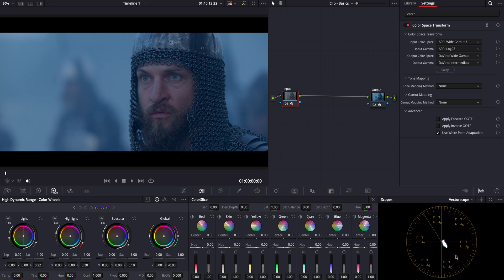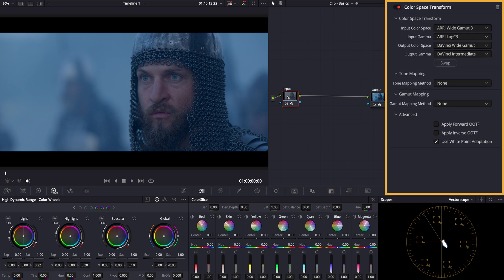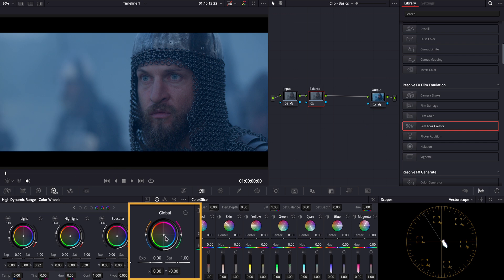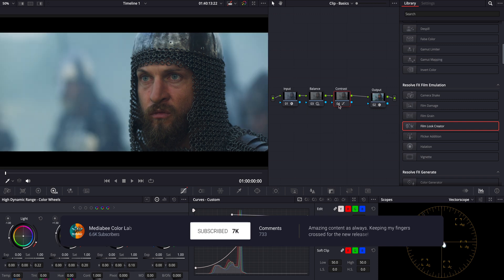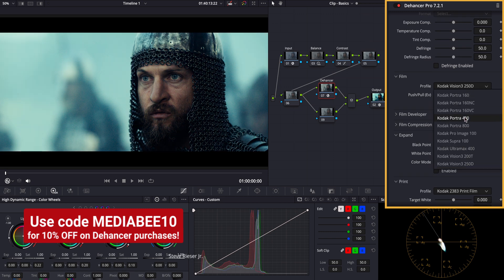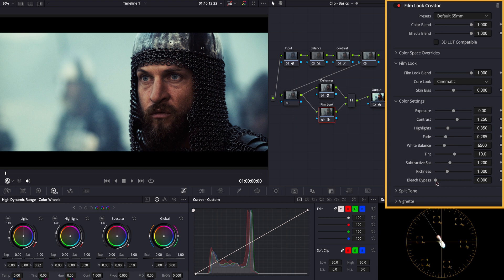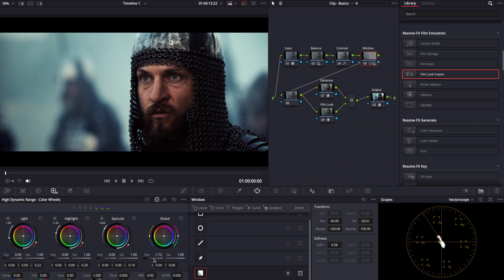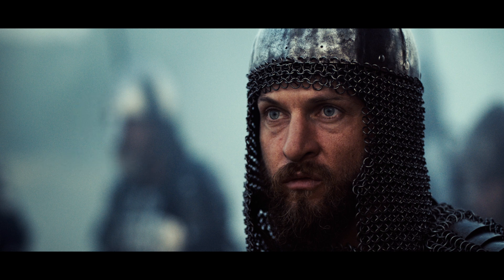Cinematic Color Grading with Dehancer Pro in Davinci Resolve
Unlock the secrets of cinematic color grading in this comprehensive tutorial. Join me as we dive into the advanced color grading techniques using DaVinci Resolve and Dehancer Pro. Whether you're a beginner or a seasoned colorist, you'll find valuable insights that can transform your footage into a visually stunning cinematic masterpiece.
SPECIAL OFFERS

00:00 Introduction
01:01 Project Settings
01:39 CST Nodes
02:18 Balance
02:59 Contrast
03:48 Look Dev 1 (Dehancer Pro)
05:03 Look Dev 2 (Film Look Creator)
05:37 Power Window
06:13 Skin Tone
06:30 Conclusion